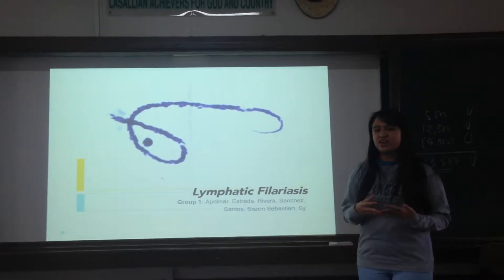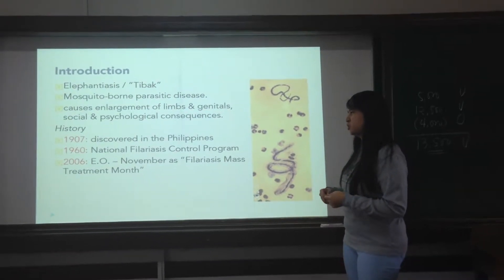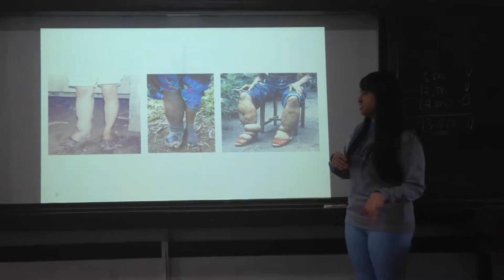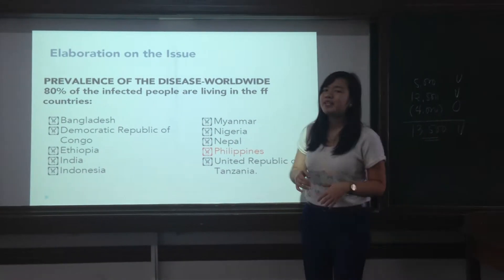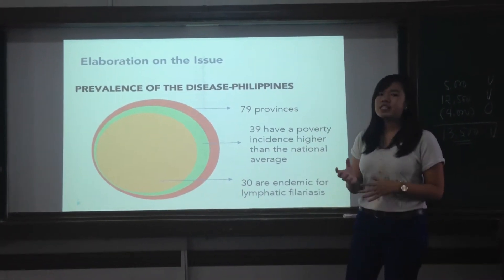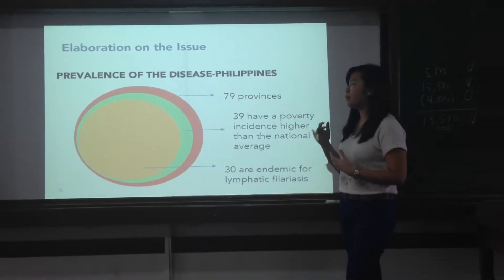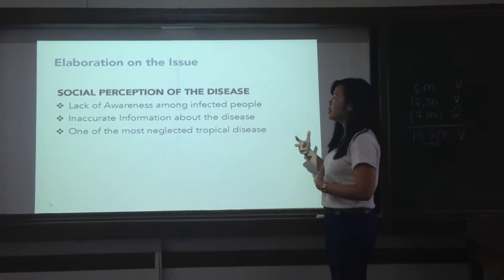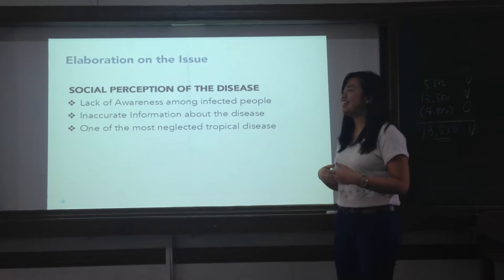Lymphatic Filariasis / Elephantiasis / Tibak - Final output presentation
Final presentation of the final requirements for HECUSOC.

Group 1 Members:
Apolinar, Jeneva
Estrada, Jazner
Rivera, Rex
Santos, Jan Carlo
Sazon, Kenneth
Sanchez, Pamela
Sebastian, Vivien
Sy, Janinne